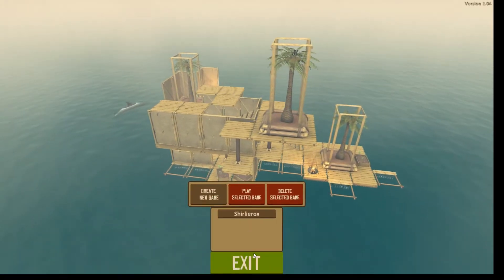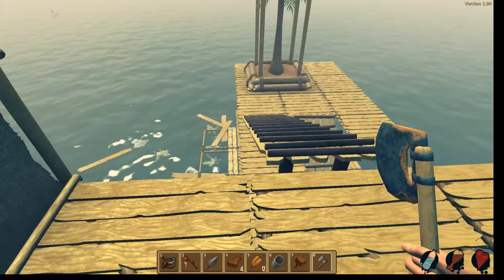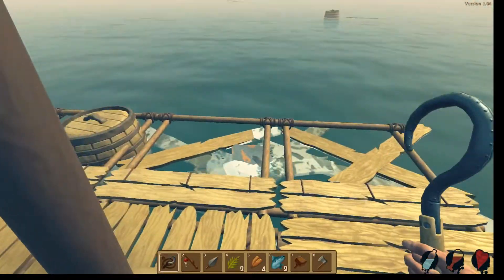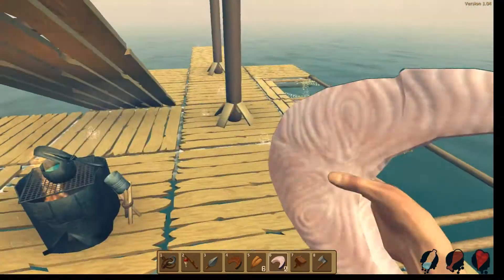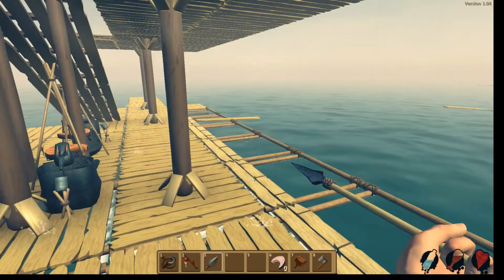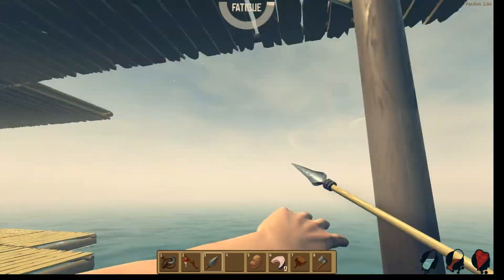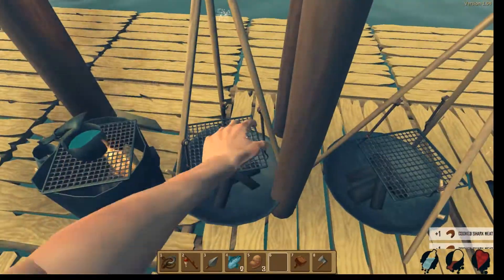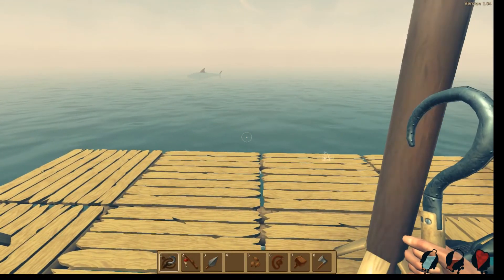Raft chests update - Raft new 1.04 update - Raft base building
Raft chests update is out in Raft 1.04 update.  So let's do some Raft Base building.

Raft Chests update - Rafts 1.04

Chests! There is now a way to store your stuff!
Mac support!
Linux support! (Has not been fully tested, hlep us test it Linux users)
Updated readme file
Text that tells the users how to rotate ("R" key) objects while building
Changed description of Axe
Hook charges faster when holding left click
Hook pulls towards player faster
Added support for not creating a save file with an already existing name
Shark does more damage
Shark has more health
Item stacking when combining draging an item onto another item of the same type
Bug fix: Walls could not be placed at all rotations when placed around a pillar
Bug fix: Flying coconuts
Bug fix: Floors could not be placed sometimes, this should be fixed now

So with this new Raft chests update you can now craft chests in Raft and store the items in that.